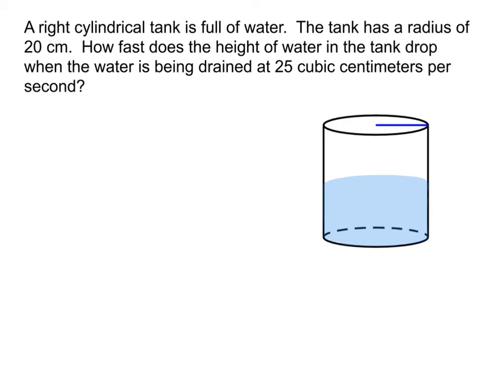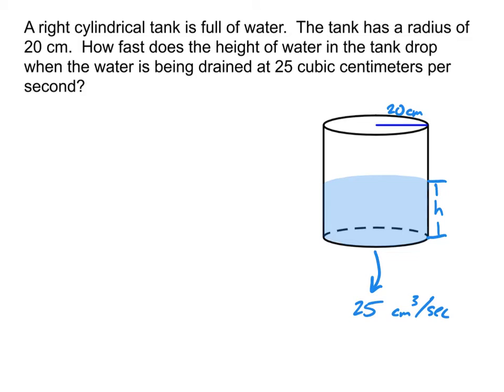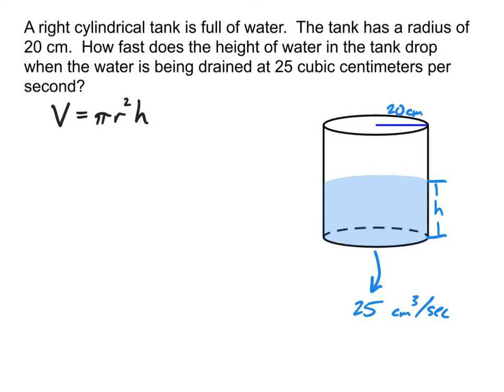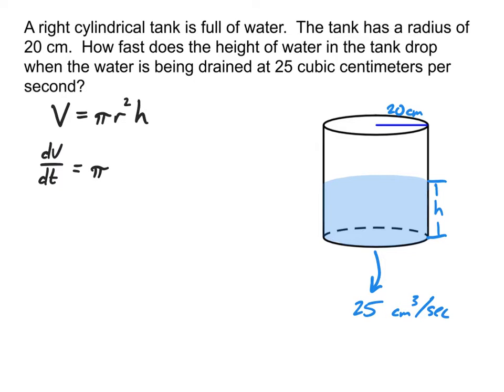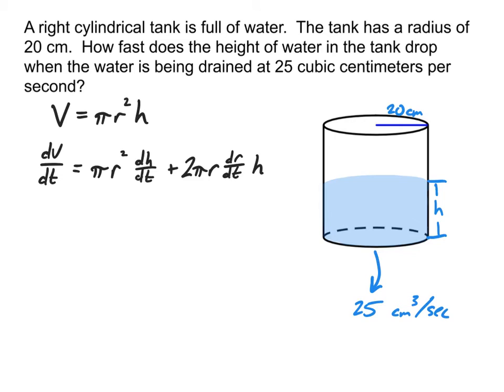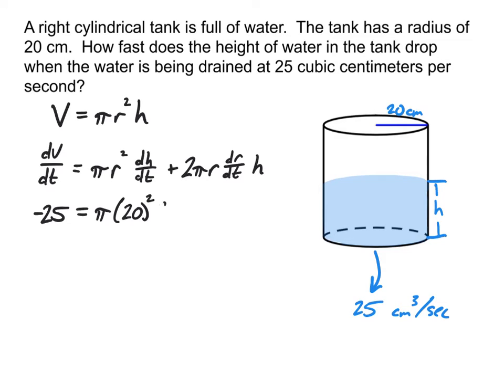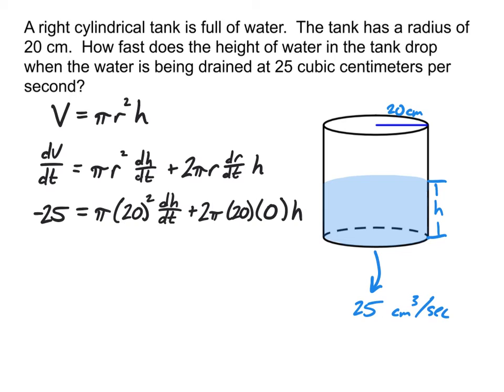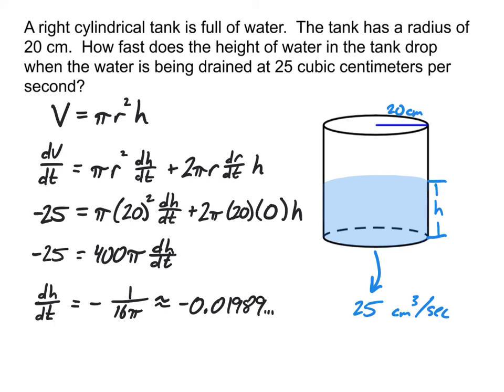Related Rates, Cylinder